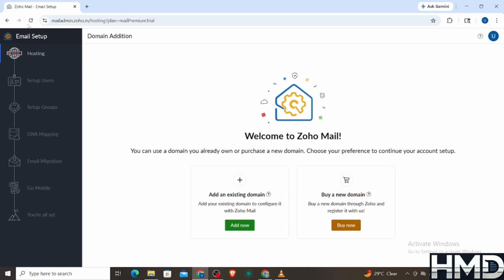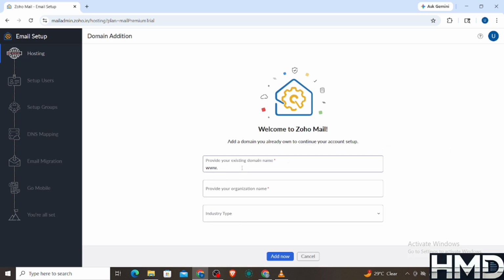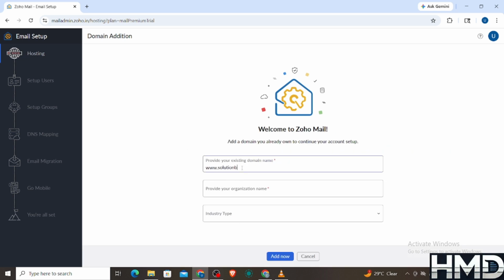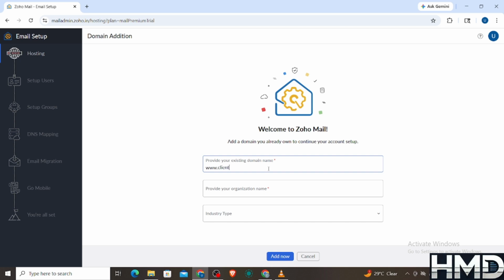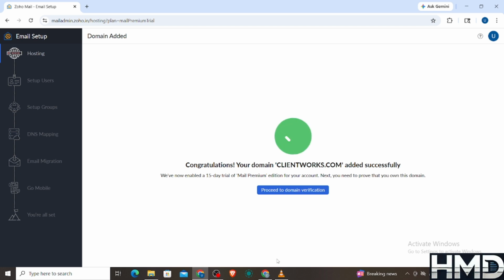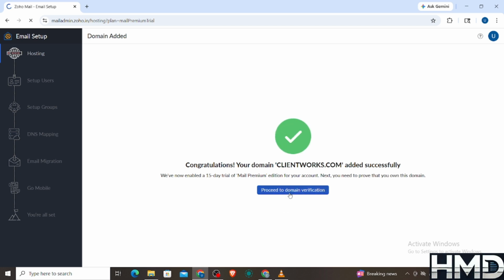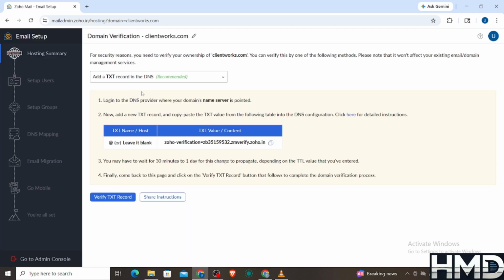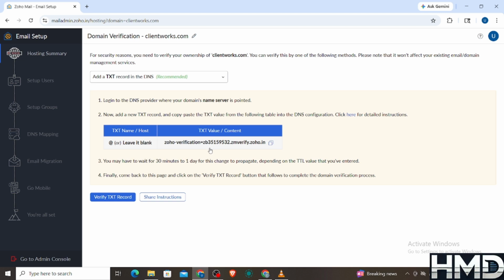How to Connect Zoho Mail to Your Domain in 2026 – Step by Step Guide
We'll walk through how to verify your domain ownership in Zoho Mail, update your DNS records at your domain registrar, and set up MX records so your emails route correctly. This guide works with all major registrars including GoDaddy, Namecheap, Cloudflare, and others. Follow this step-by-step guide and connect your domain to Zoho Mail today!